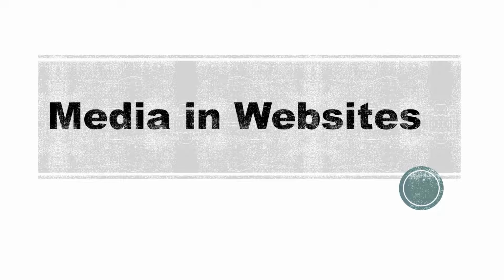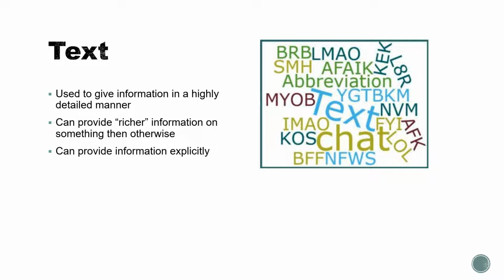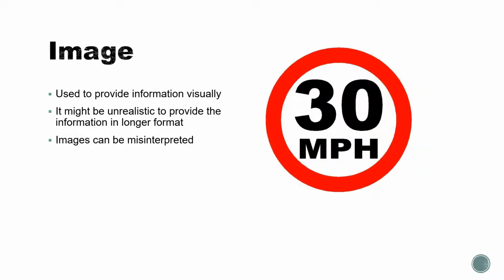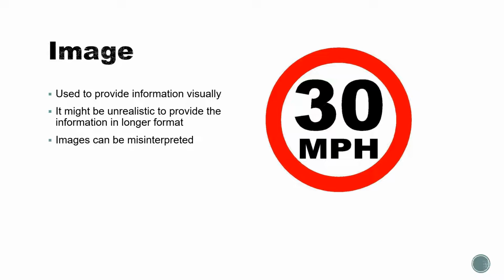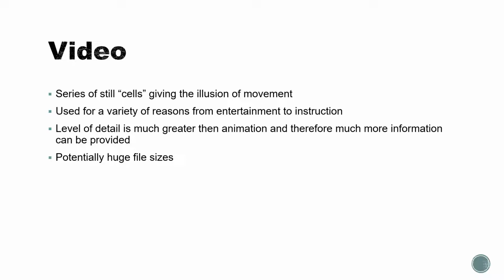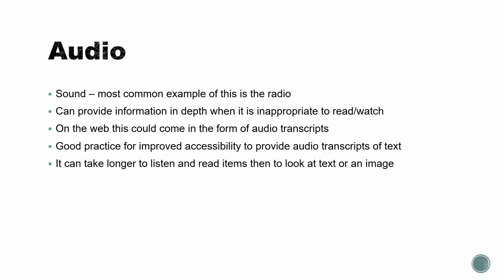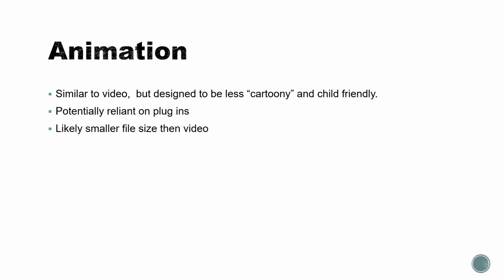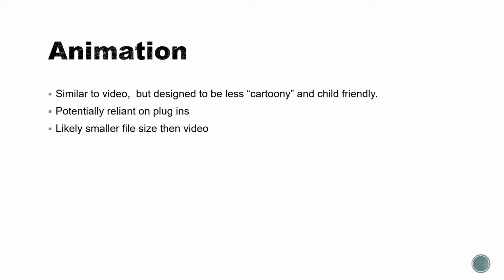Media and Websites